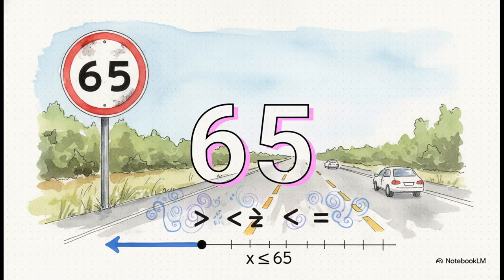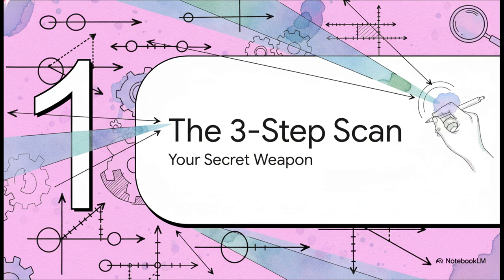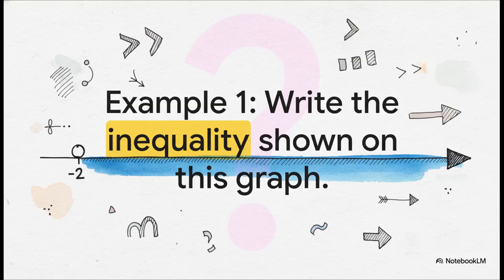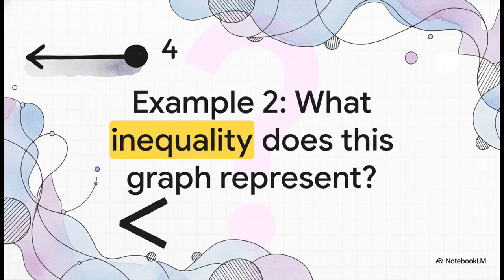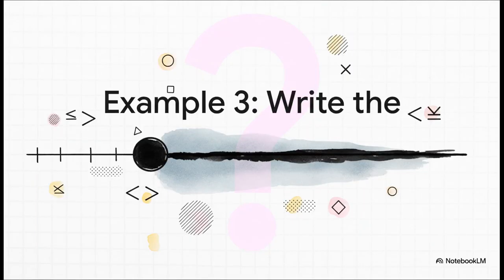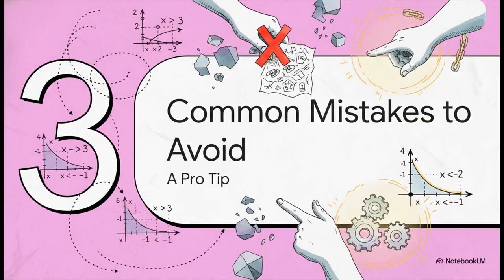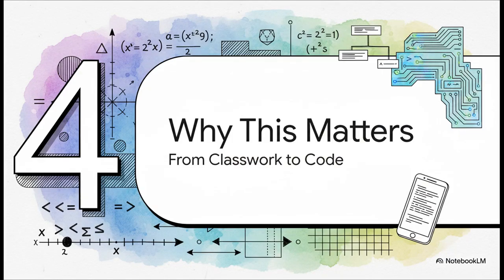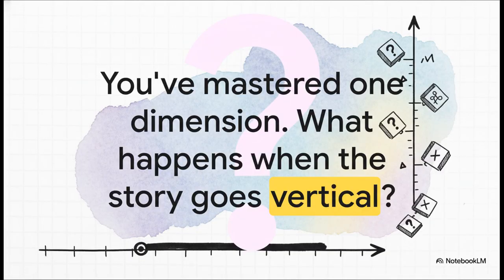Elementary Algebra 3.2: Writing Inequalities from Graphs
Writing Inequalities from Graphs — Elementary Algebra Study Guide (Section 3.2)

This video provides an educational overview of Writing Inequalities from Graphs, covering the key concepts, formulas, and worked examples from our Elementary Algebra course.